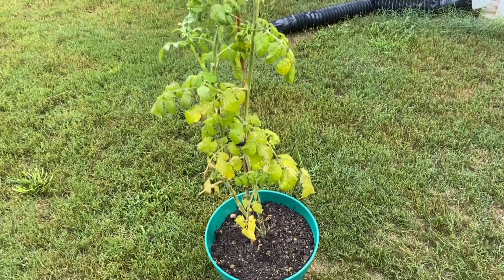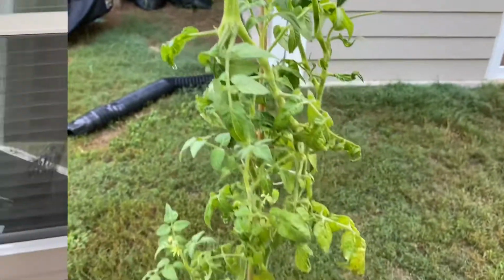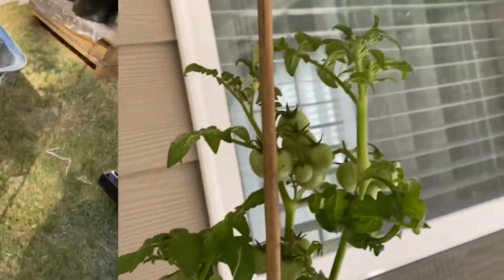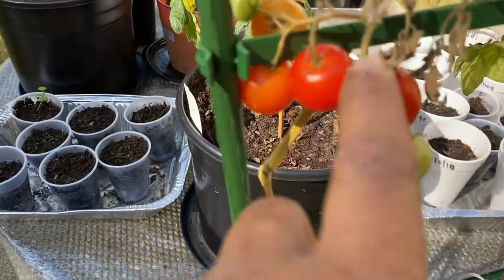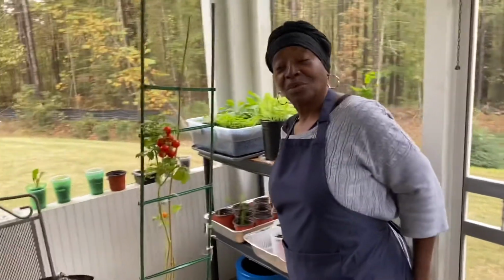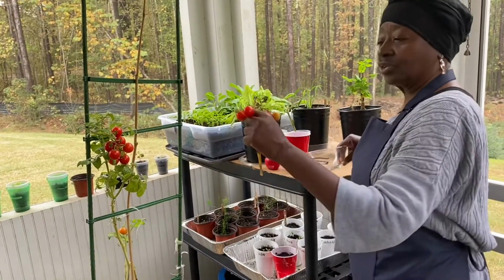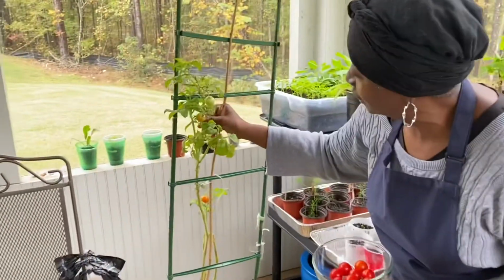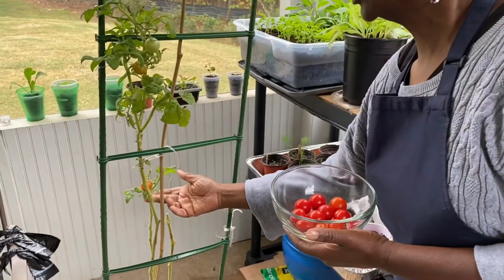Cherry Tomato Harvest 🍅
This is our 2nd Cherry Tomato 🍅 Harvest!
We are having a blast planting seeds and watching them flourish. All praises due to the most high!
* All you need is some SEEDS, some SOIL a POT and  a PRAYER & you to can SOW & GROW *